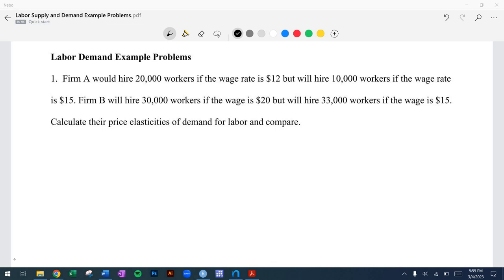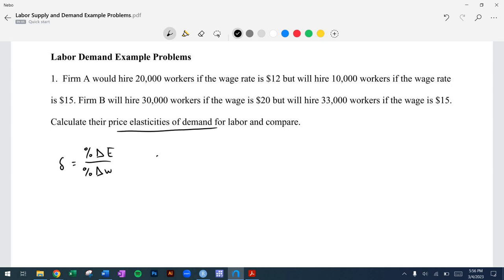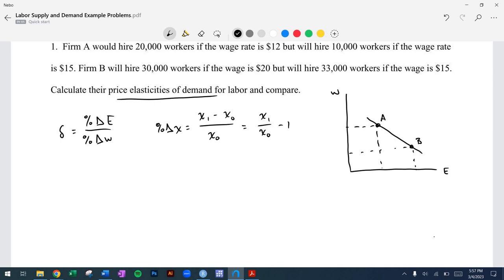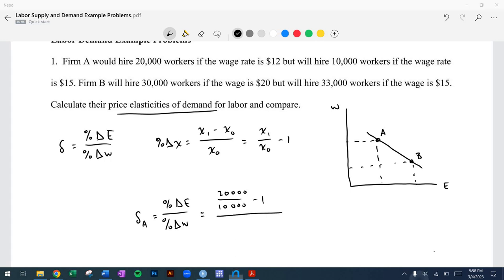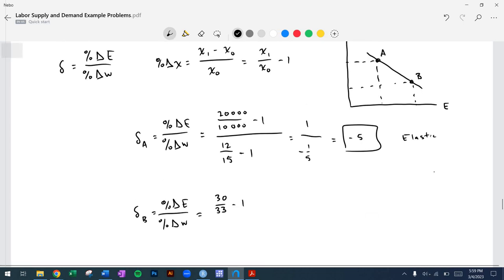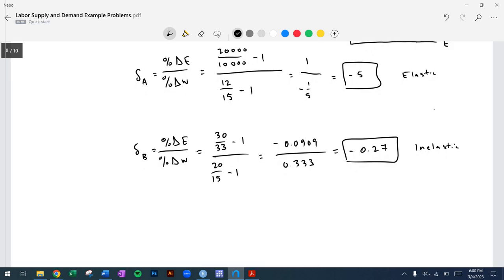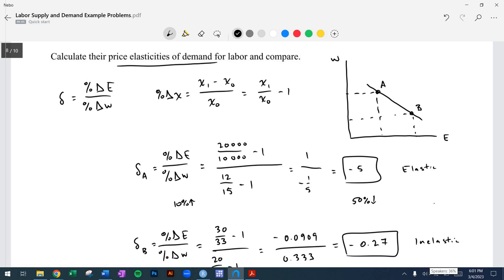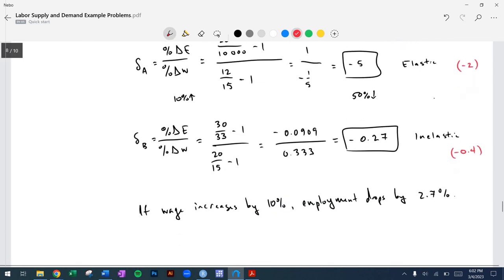Calculating Labor Demand Elasticities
Borjas - Labor Economics, Chapter 3